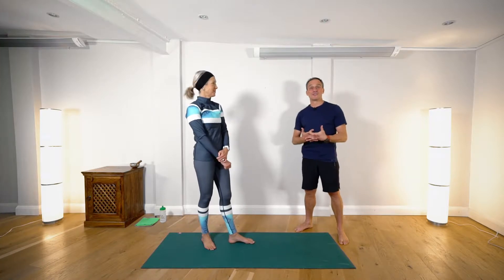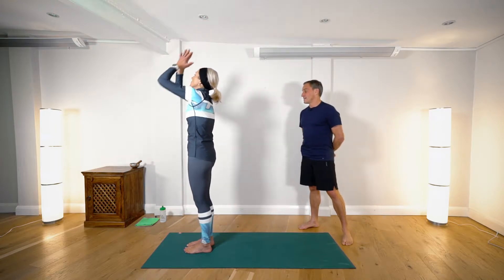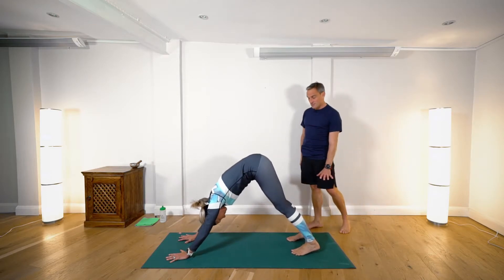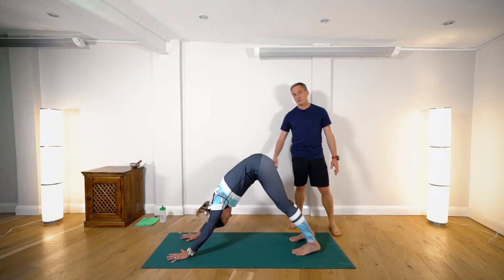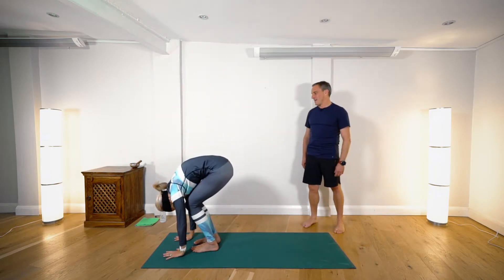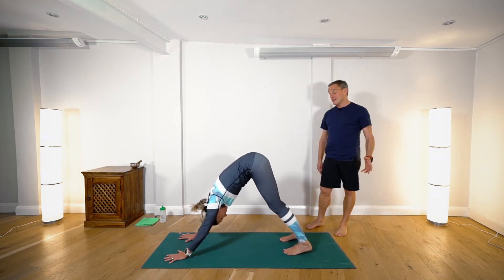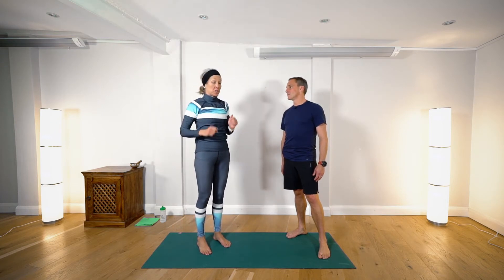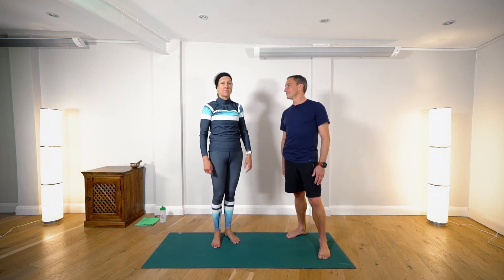Ski fitness - Pre Ski exercises - Full body yoga warm up 4 mins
Pre ski exercises to get ready for skiing.

A Full body yoga warm up (Sun Salutation A) - a great way to warm the muscles up thoughout the body and loosening joints with a wide range of movement.